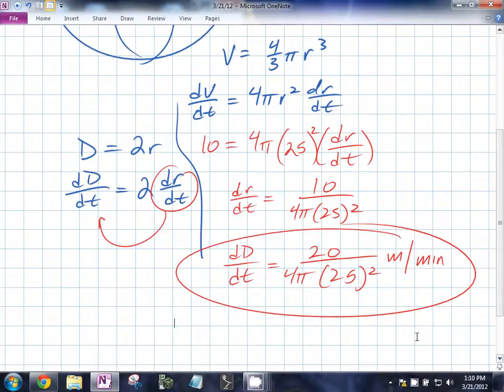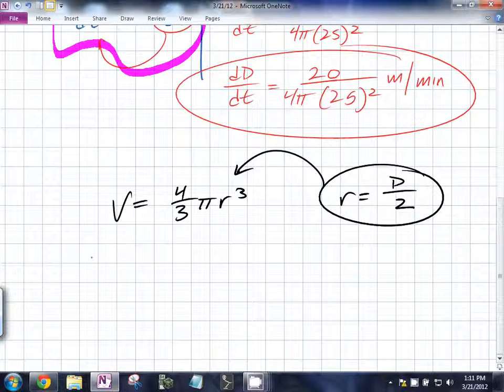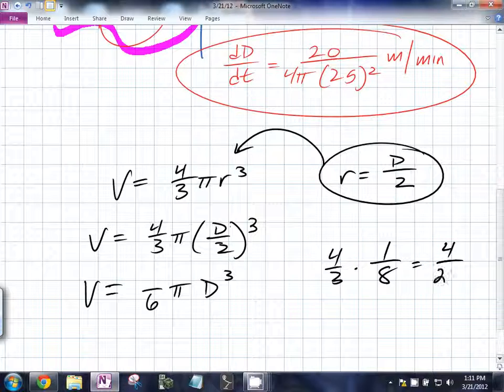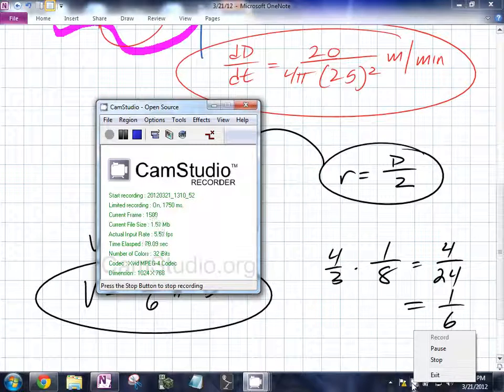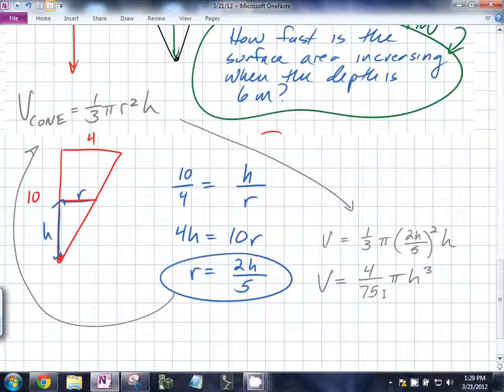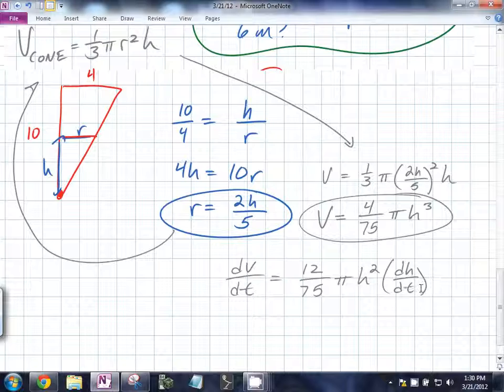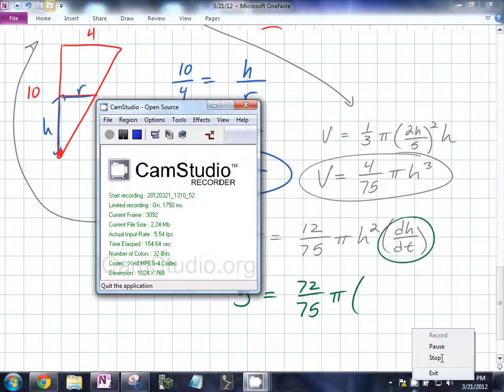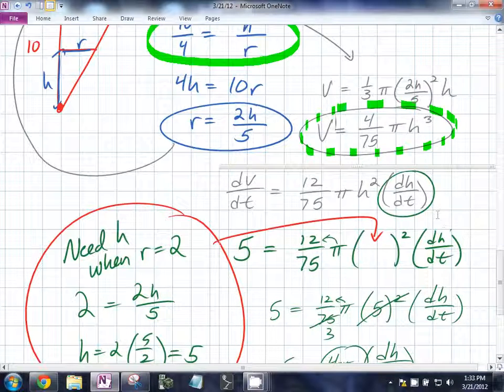D Block - Applied Calculus - 3/21/12